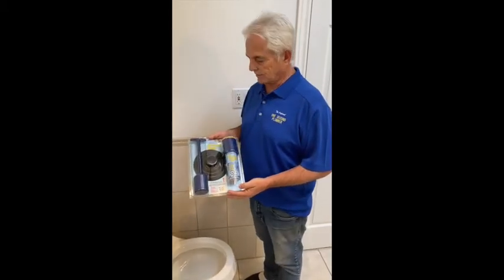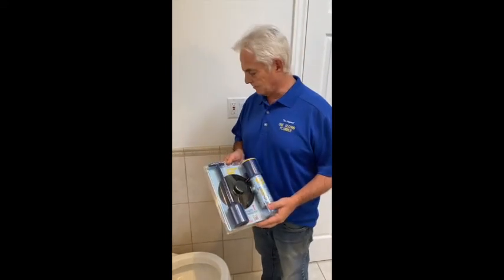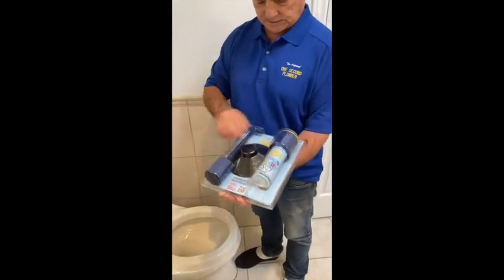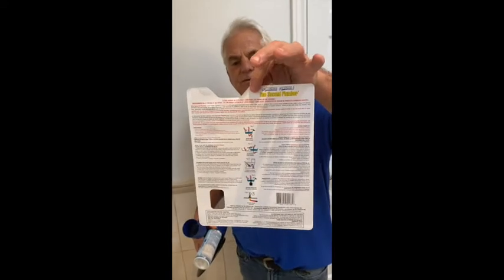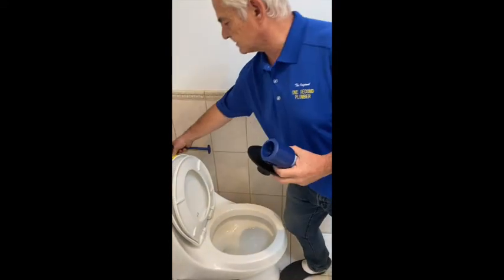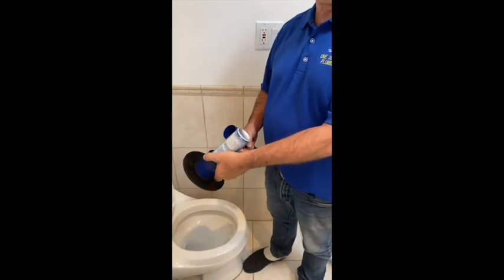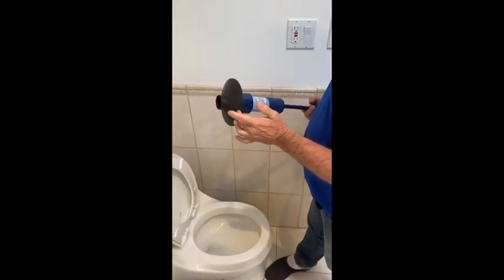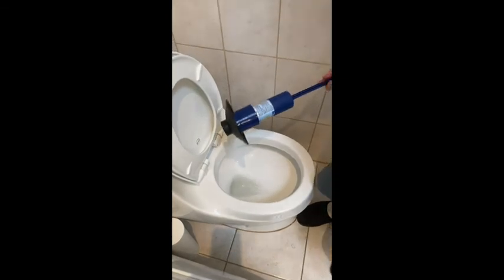One Second Plumber How To - Toilet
How to Tutorial of the One Second Plumber on a toilet